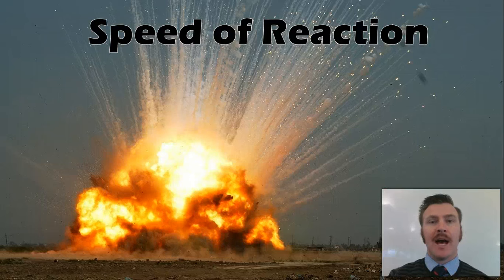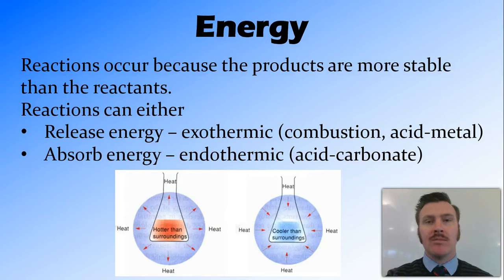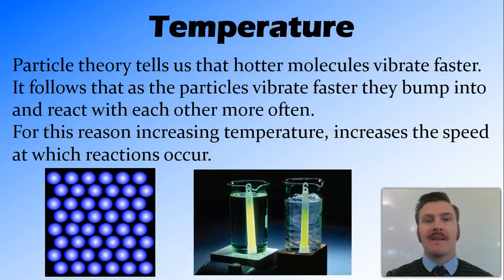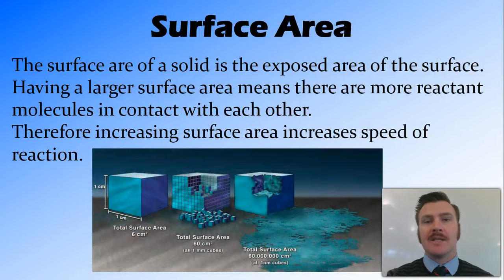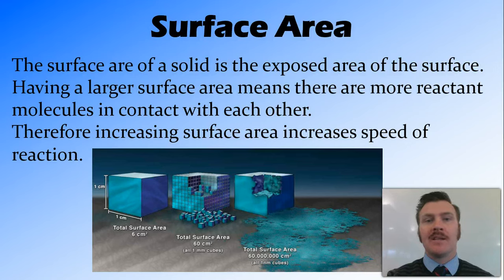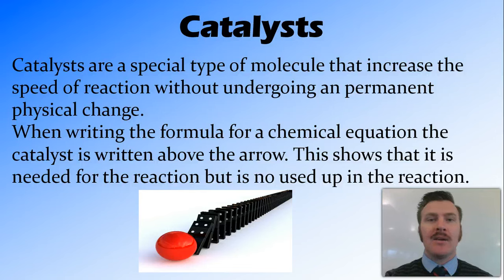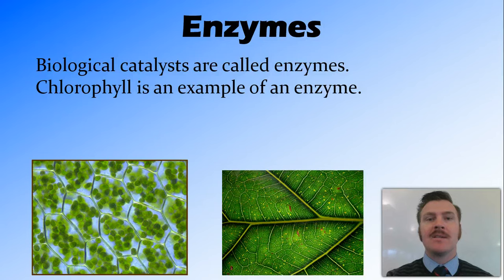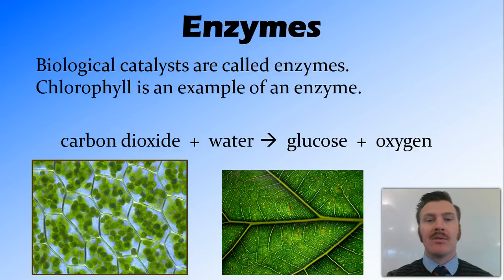Speed of Reaction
Chemical Reactions: Lesson 8